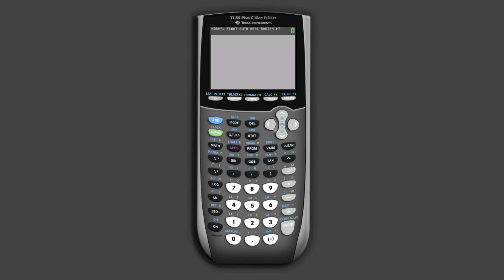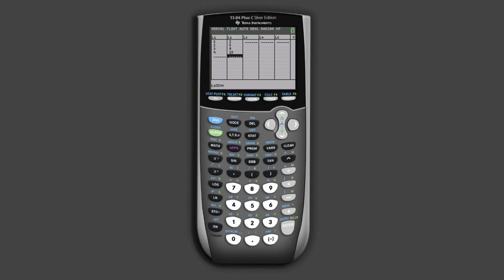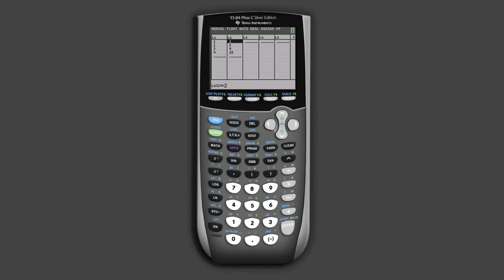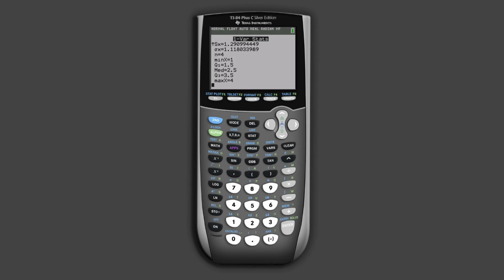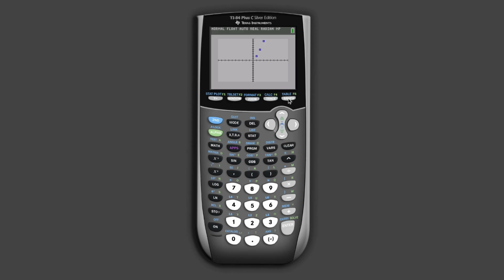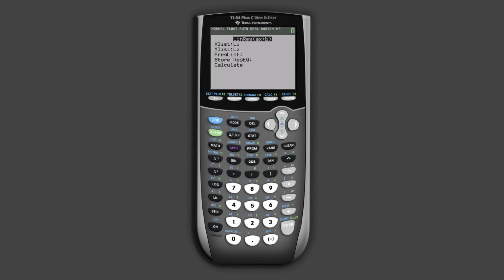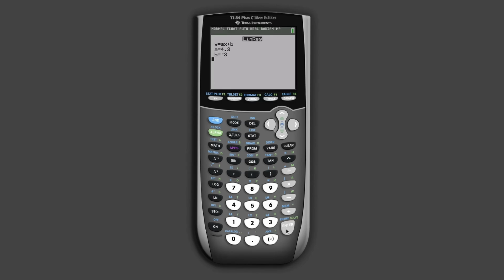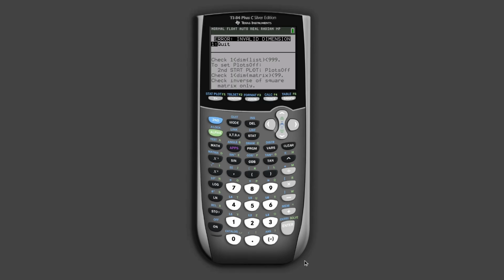Using The Stat Button On Your TI84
Learn to enter data into lists, create scatterplots, and graph regressions on your TI84 calculator.